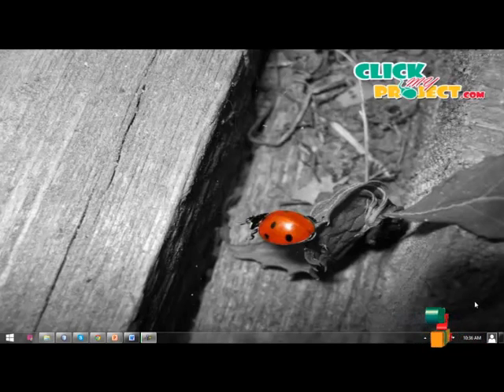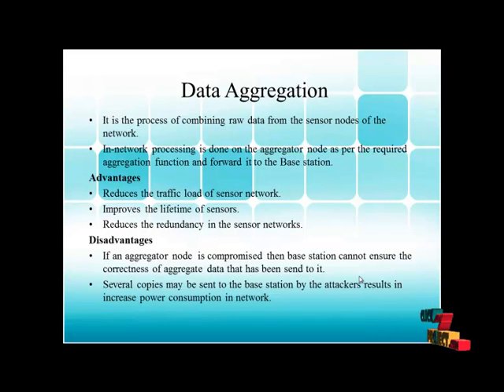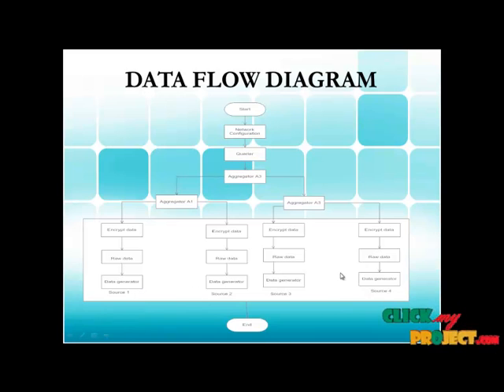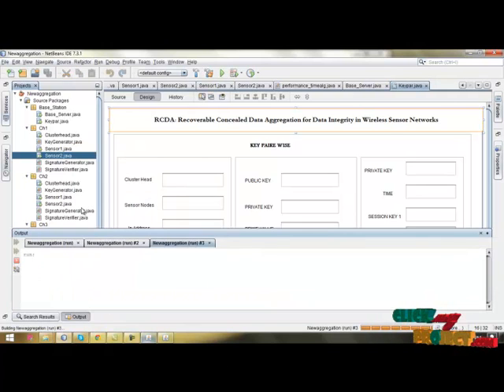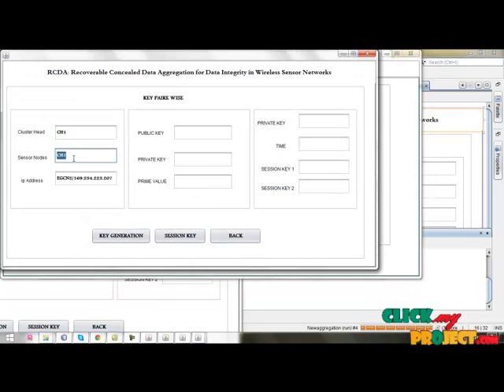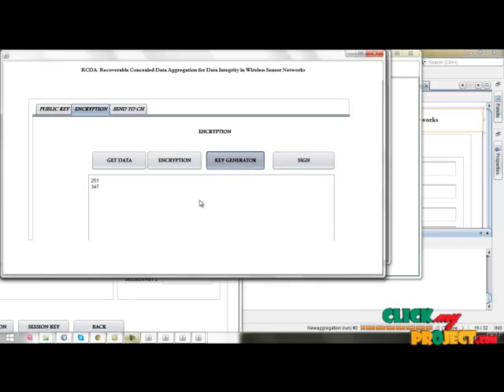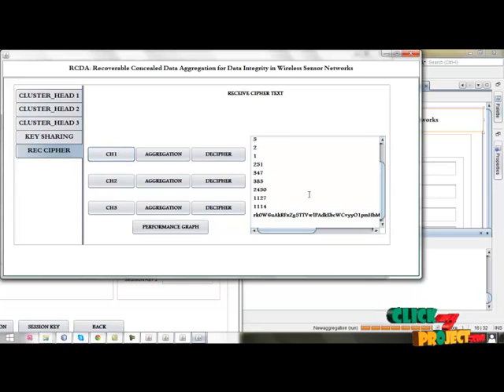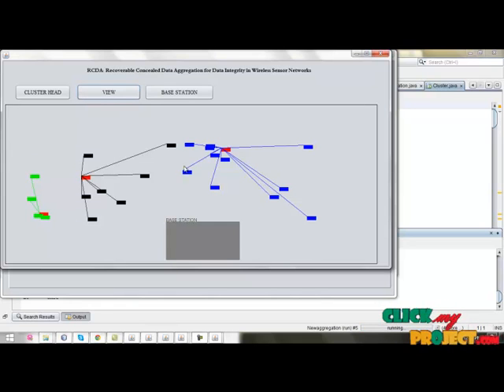Final Year Projects | RCDA: Recoverable Concealed Data Aggregation